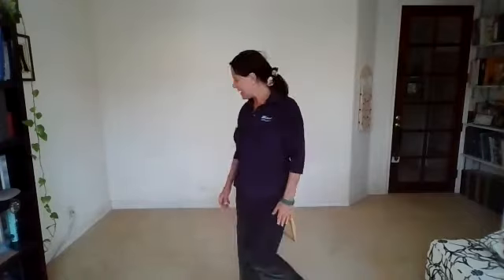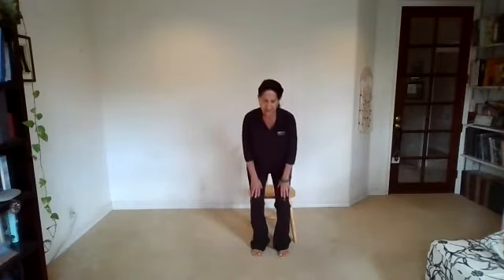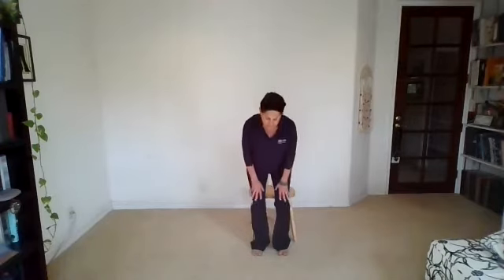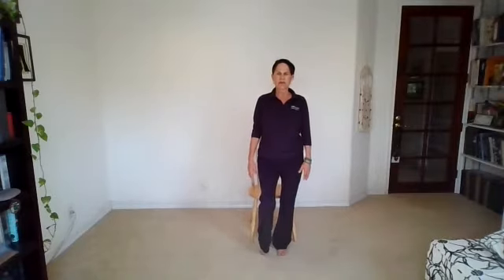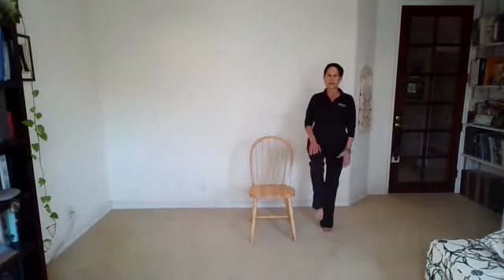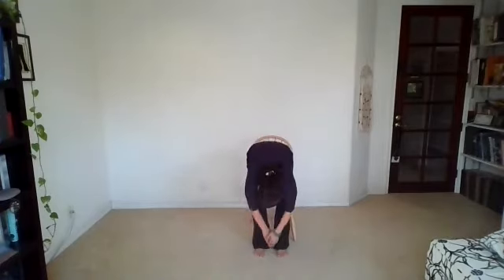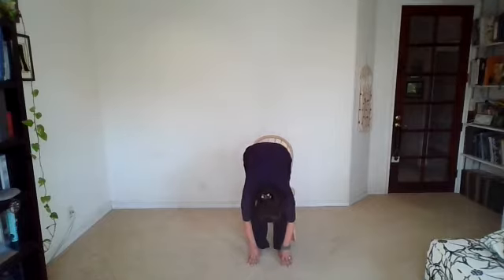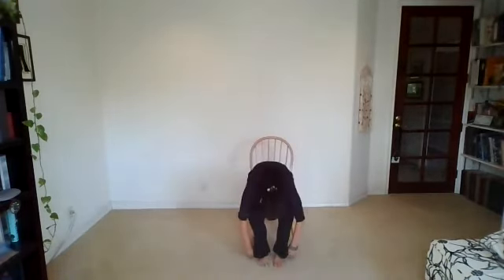30min Chair or Standing Yoga for Reducing Stress